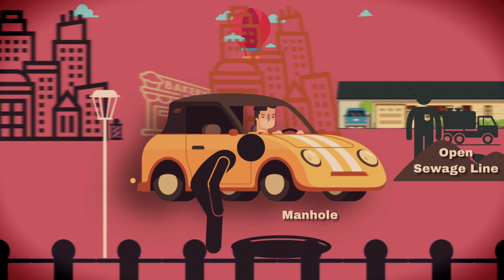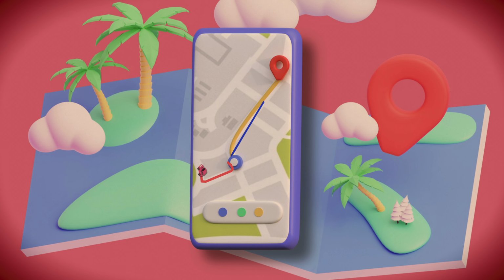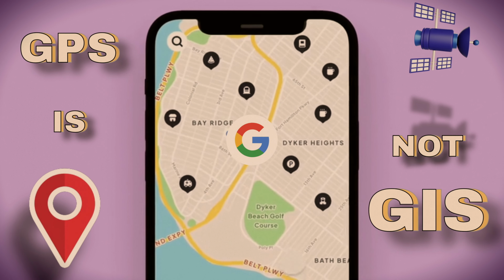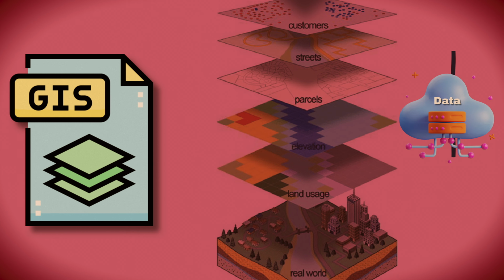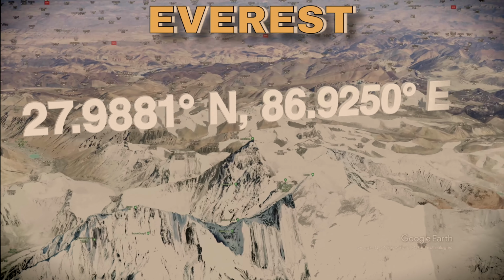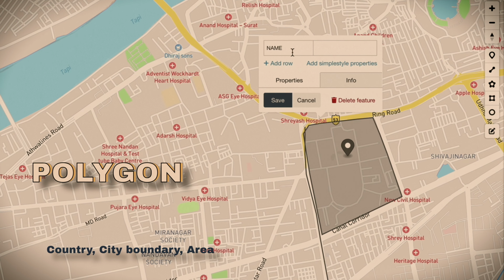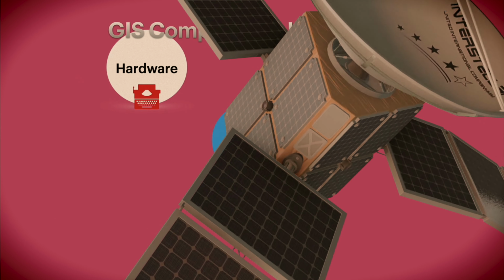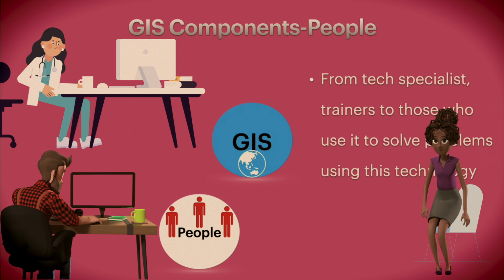GIS: What Is It? Geographic Information Systems (GIS) in Everyday Life!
Geographic Information Systems (GIS) in Everyday Life:

When you go about your daily routine, you encounter various elements like roadblocks, your favorite bakery, unsafe roads, traffic, railway crossings, and bridges. All of this information is valuable for town planners, engineers, and anyone seeking to make informed decisions.

GIS and Its Significance:

GIS stands for Geographic Information System. The "G" represents geography (places on Earth), the "I" stands for information (what is where, when, and the associated time), and the "S" represents the system for input, storage, analysis, and display of spatial information using software and hardware.

GIS and Maps:

GIS technology allows you to take all this information and display it on a map. This map can help you find the shortest route, avoid traffic, and make decisions based on the spatial data available. GPS navigation services like Google Maps offer a glimpse of GIS functionality, but GIS goes beyond by incorporating layers of data from the real world.

Layers in GIS:

GIS stores data in layers, and these layers represent real-world elements. Layers are composed of spatial (geometric shapes like points, lines, and polygons) and non-spatial data. Spatial data is tied to real-world locations using latitude and longitude coordinates, and sometimes elevation for 3D representation.

Spatial Data Representation:

Points: Represent locations without dimensions, like hospital locations or crime spots.
Lines: Represent linear features like roads and streets.
Polygons: Represent areas, with examples including city boundaries or farm fields.
Components of GIS:

Software: Computer programs (e.g., ArcGIS, Q-GIS) used to manipulate, analyze, and visualize GIS data.
Hardware: Ranges from computer systems to satellites used to capture GIS data.
**Data
Chapters

00:00    -Introduction to GIS
00:41    -Compiling Information in Map for GIS
01:18    -GIS Definition
01:40    -GPS Vs GIS
02:20    -How GIS information used using GIS layers
03:00     -Spatial data, Latitude, Longitude and Elevation data
04:01     -Components of GIS software, hardware, data, Methods and People
05:28    -GIS data structure

gis,
qgis,
arcgis,
arcgis pro,
gis mapping,
arcmap,
geospatial,
geospatial data,
gis data,